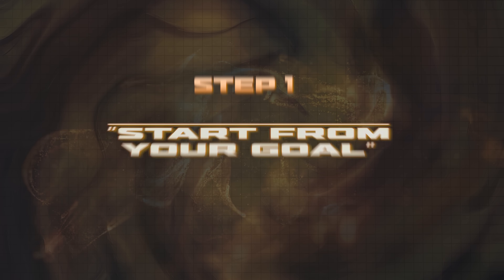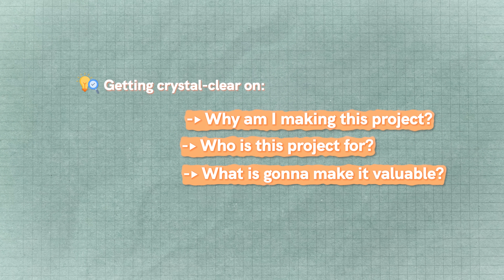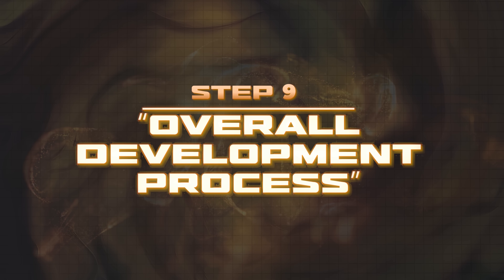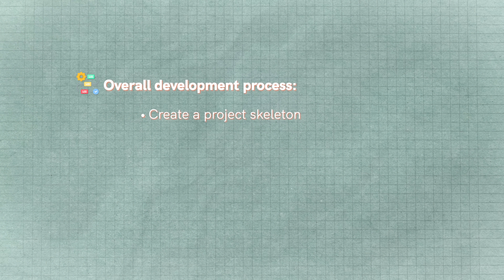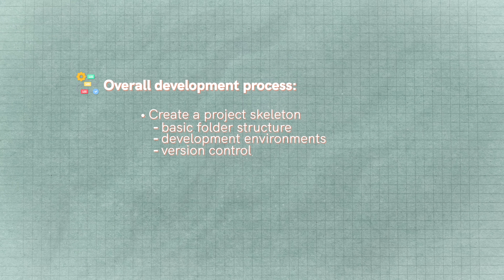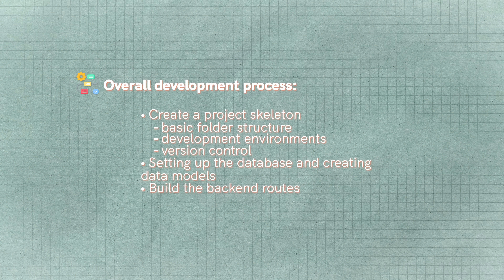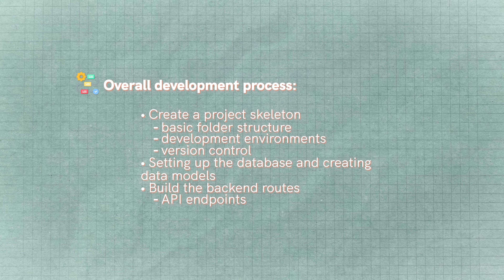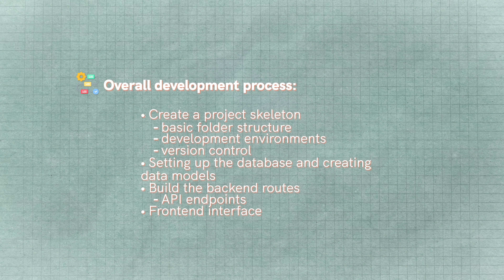How I Plan My Coding Projects - 9 Steps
Get started with ManageEngine Site24x7 and evaluate the product for FREE

Today I'm sharing with you my complete process for planning coding projects. This is the same system that I use whether I'm building a YouTube tutorial, creating a client application, or working on my own side projects.

⏳ Timestamps ⏳
00:00 | Overview
01:01 | Step 1
02:38 | Step 2
05:16 | Step 3
06:38 | Step 4
07:43 | Step 5
09:14 | Step 6
10:27 | Step 7
11:42 | Step 8
14:15 | Step 9